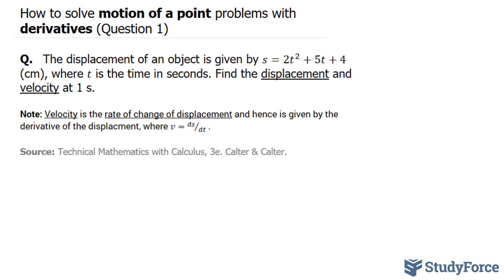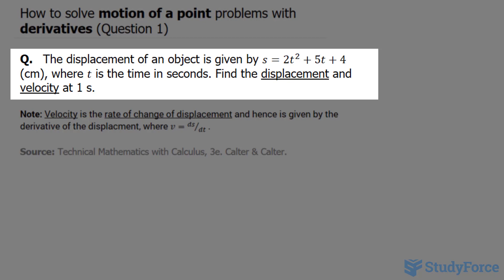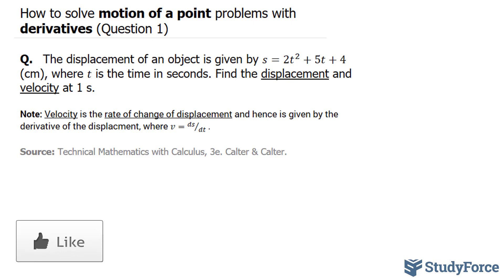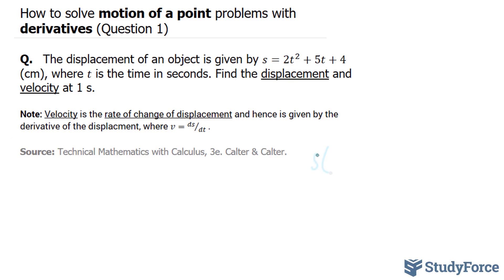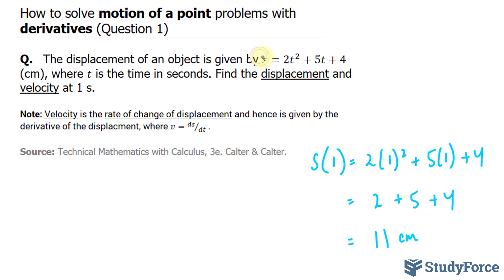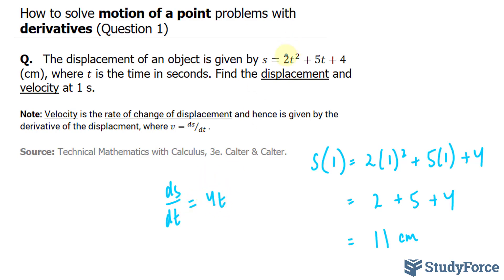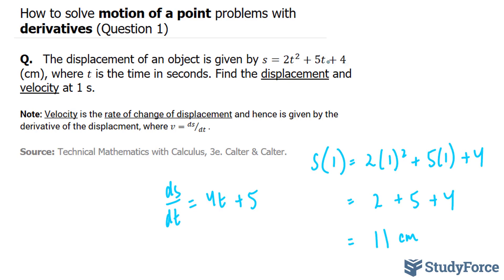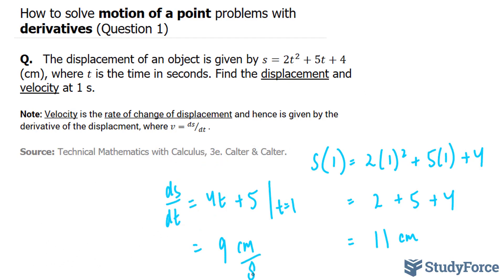Find Displacement and Velocity Using Derivatives (Example 1)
Kinematics is the study of motion and is closely related to calculus. Physical quantities
describing motion can be related to one another by derivatives.

Below are some quantities that are used with the application of derivatives:

1. Displacement is the shortest distance between two positions and has a direction.
Examples:
- The park is 5 kilometers north of here
- x(t)=5t, where x is displacement from a point P and tis time in seconds

2. Velocity refers to the speed and direction of an object.
Examples:
- Object moving 5 m/s backwards
- v(t) = t^2, where vis an object's velocity and t is time in seconds

3. Acceleration is the rate of change of velocity per unit time. Imagine increasing your speed while driving. Acceleration is how quickly your speed changes every second.
- Increasing speed from 10 m/s to 25 m/s in 5 s results in: 3 m/s^2

Displacement, velocity and acceleration can be expressed as functions of time. If we express these quantities as functions, they can be related by derivatives. Given x(t) as displacement, v(t) as velocity and a(t) as acceleration, we can relate the functions through derivatives.

Q.   The displacement of an object is given by s=2t^2+5t+4 (cm), where t is the time in seconds. Find the displacement and velocity at 1 s.

Note: Velocity is the rate of change of displacement and hence is given by the derivative of the displacement, where v=ds⁄dt  .